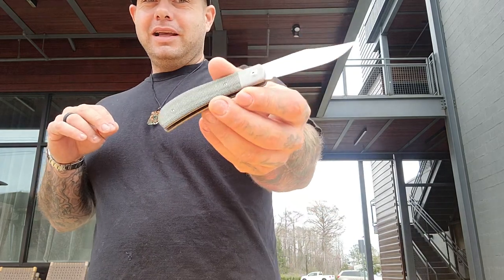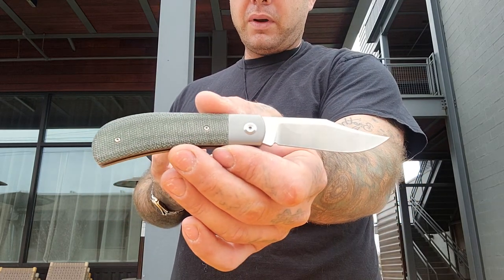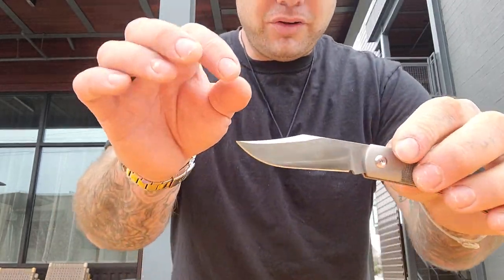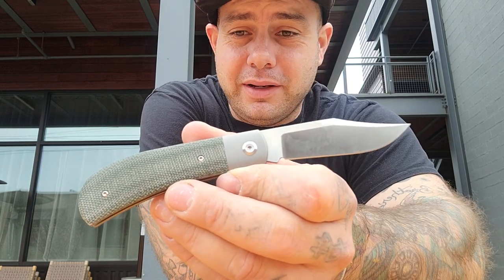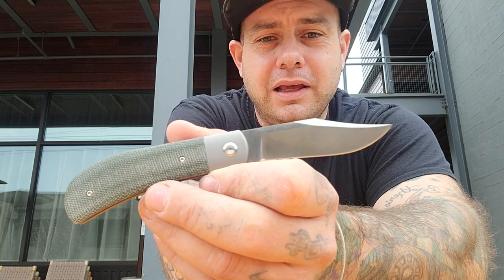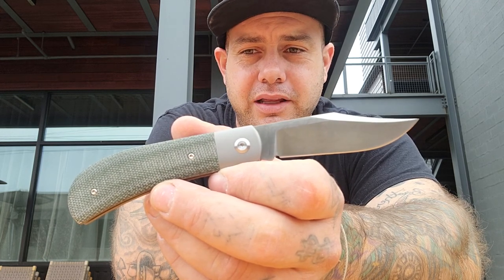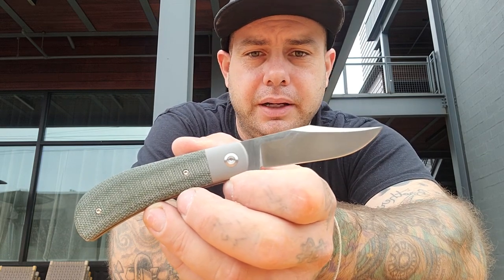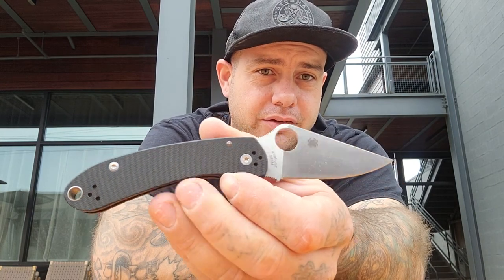H.S.K Machine Lenny's clip / A premium modern slip-joint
check out T.E.D!!

thanks !